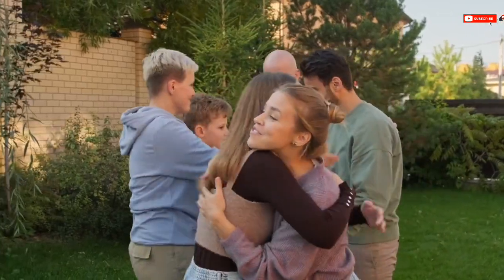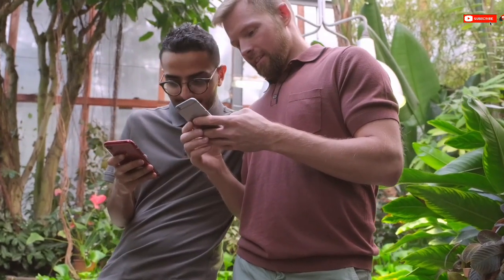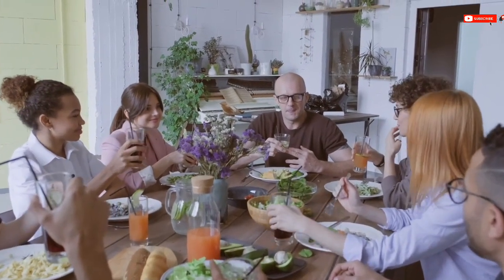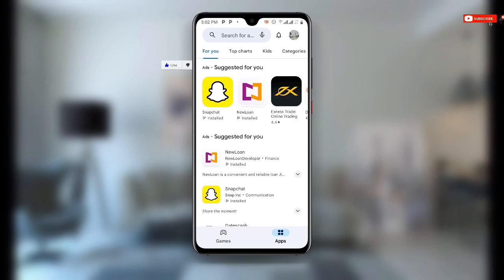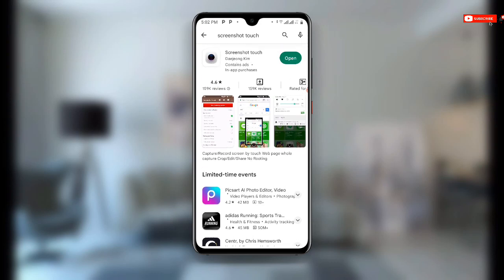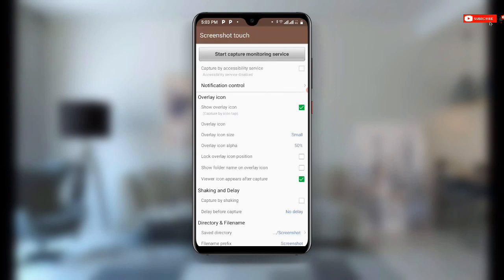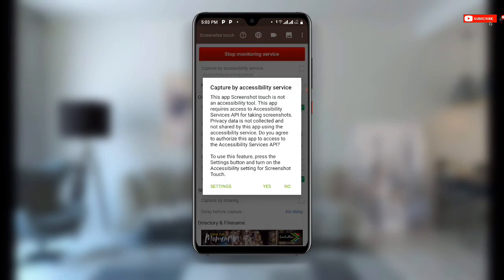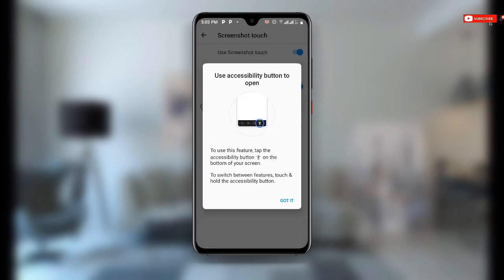How to Take Screenshot on Restricted Apps | Take Screenshot on Protected Apps 🙊🤫🚀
In this tutorial, we'll show you how to take a screenshot of restricted apps. If you're trying to capture important information from an app that prevents you from taking screenshots, this video will provide you with a solution. We'll start by discussing why some apps restrict screenshotting and the reasons you might need to take a screenshot of restricted apps. Then, we'll show you different methods to take screenshots of restricted apps, including using third-party apps and software, as well as built-in features on different operating systems. Whether you're an Android or iOS user, this video will help you capture the information you need from restricted apps

take screenshot on restricted apps,
how to take screenshot on restricted apps iphone, how to take screenshot on restricted apps no root, how to take screenshot on restricted apps on android,
take screenshot in restricted apps in android, screenshot for restricted app,
take screenshots of restricted apps,
take screenshot in restricted app,
take screenshot on restricted app,
how to take screenshot of restricted apps